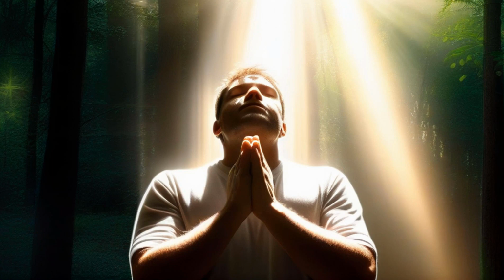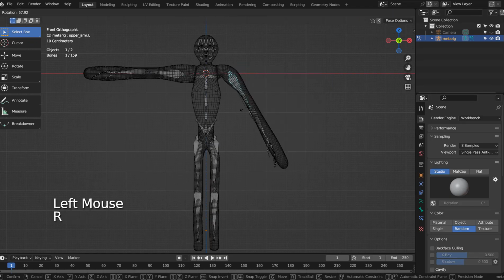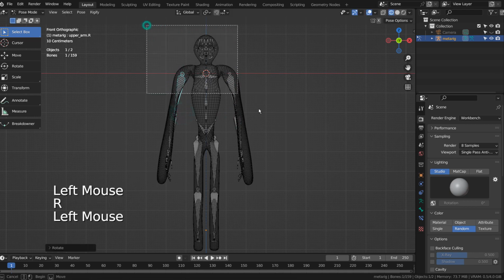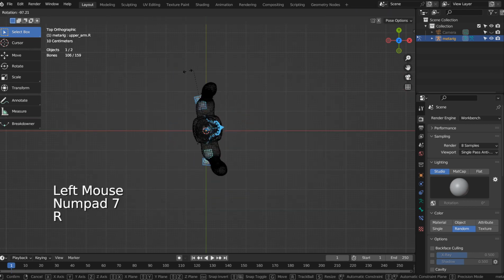Blender with Stable Diffusion XL - Praying man - img2img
A man is praying in the cave, wearing blue shirts, head looking down, holy rays of light is coming down and shinning from the sky, light beams

The .blend file used in this tutorial is available on my Github page at the following location. (Please click 'View Raw' to download it.)